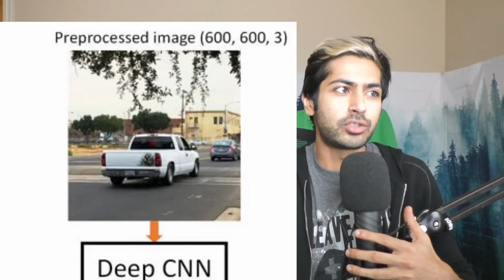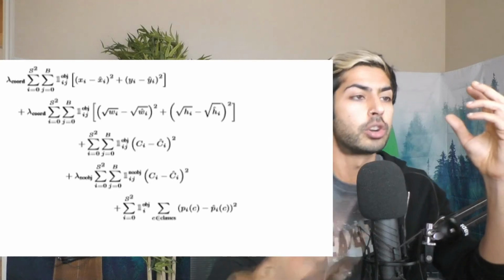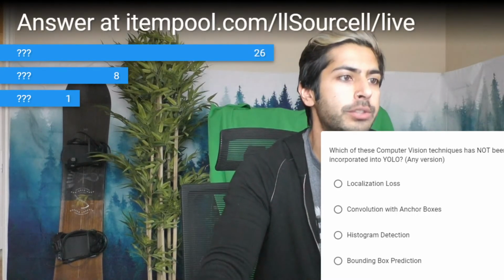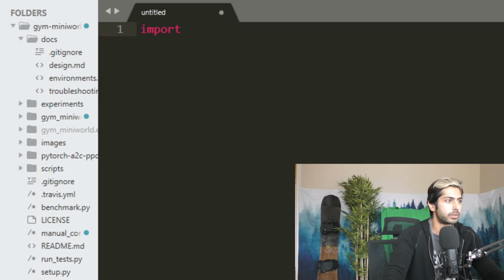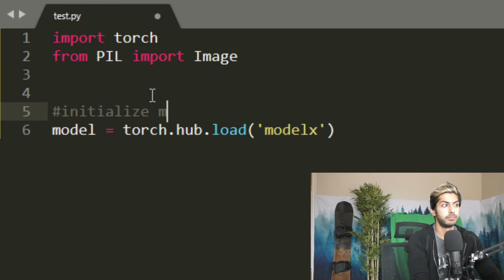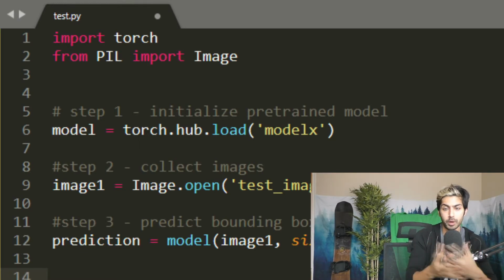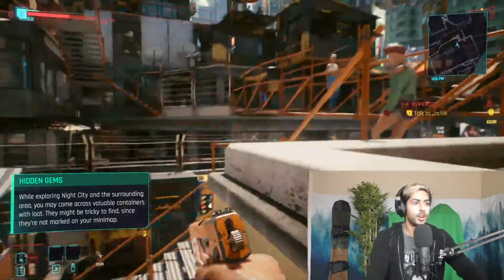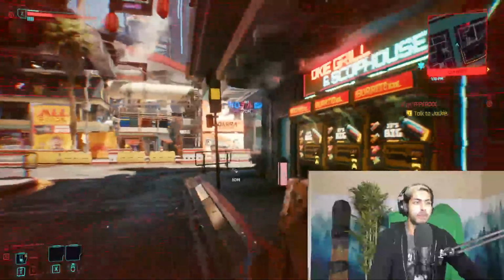Yolo V5 Snowboarding LIVE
I like to snowboard and i like to code. Guess it's time to combine these 2 interests into one live video!! I'm going to strap a GoPro to myself as i snowboard to record training data. Then, we're going to use the latest version of the popular YOLO (You Only Look Once) algorithm to detect other snowboarders automatically. We'll look at the history of Object Detection and algorithms, then come to interesting conclusions about what makes the latest version of YOLO unique. Using the bounding boxes will help me improve my own ability to navigate and analyze different snowboarding techniques effectively. AI tech is amazing, but let's talk less about it and just build it for our own day to day uses. I'm going to ask you 3 questions about Object Detection, so i'm going to need you to start studying from my list of curated learning resources below. 3 Data Wizards will win $50 in BTC each this week, everyone on Earth is eligible, get hype!

Join the Code Royale discord server to connect with other Data Wizards before & after the stream:

- Scilla Documentation Join my AI community Sign up for my AI Sports betting Bot, WagerGPT! (500 spots available)